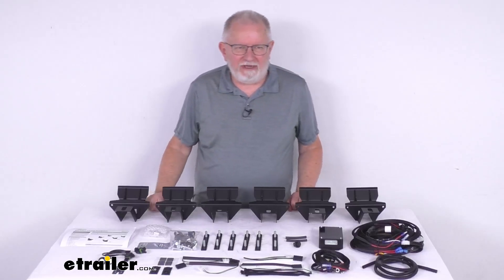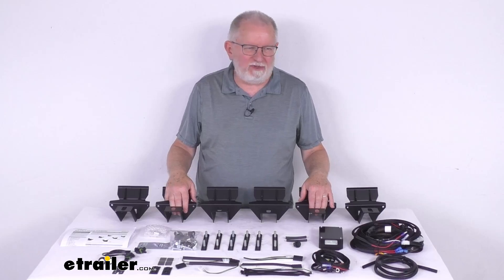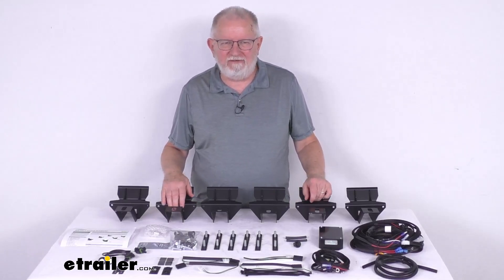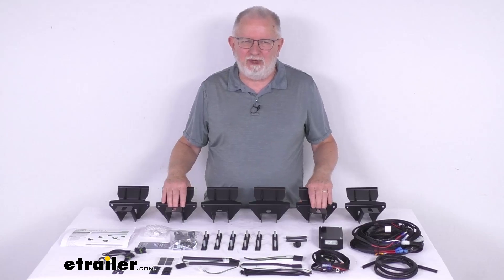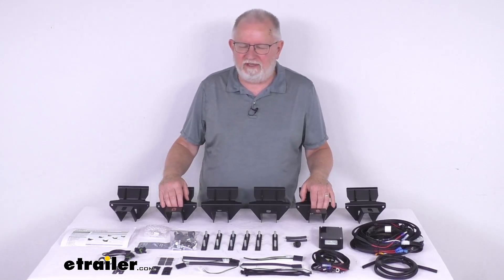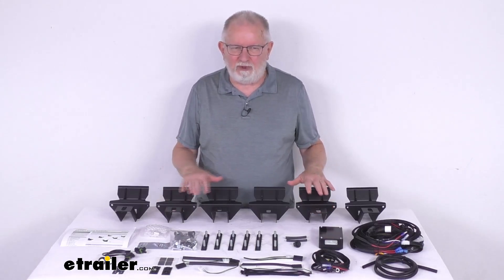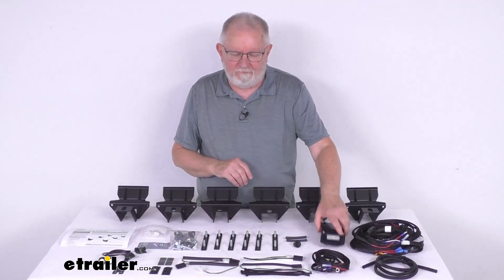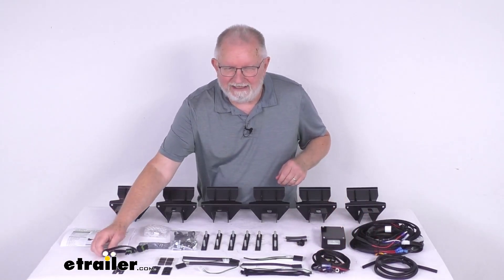Ultimate Overview of the Custom Mounting Kit for Aries ActionTrac Motorized Running Boards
Click for more info and reviews of this Aries Automotive Nerf Bars - Running Boards:

Hello everybody, this is Jeff at etrailer.com.  Today we're gonna take a look at the custom mounting kit  for the Aries ActionTrac motorized running boards.  Now this is a custom fit part.  It is designed to fit the 2018  and newer Jeep JL Wrangler Unlimited vehicles.  And on a custom fit part like this, I do like to recommend  for you to go to our website, use the fit guide,  put in your year and model vehicle,  and it'll show if this will work for your application.  Now this custom mounting kit will let you install  the Aries ActionTrac motorized running boards  on your vehicle.

The running boards are sold separately on our website.  This part here will include everything shown here  on the table, the six mounting brackets,  and the hardware for installing them,  a circuit board, a power switch,  the wiring harnesses.  Over here we have the two LED lights  and brackets, in front, the door sensors,  all the installation hardware needed for installing this,  and even a nice set of instructions  that'll describe how this all goes together.  Now the brackets themselves, they are steel brackets,  very strong and durable.  They do have a 650-pound weight capacity.

They do use a black powder co-finish on them  to resist corrosion, and they are an easy,  no-drill installation,  as we mentioned with the included hardware,  and the brackets mount using pre-existing factory holes.  But that should do it for the review  on the custom mounting kit  for the Aries ActionTrac motorized running boards.